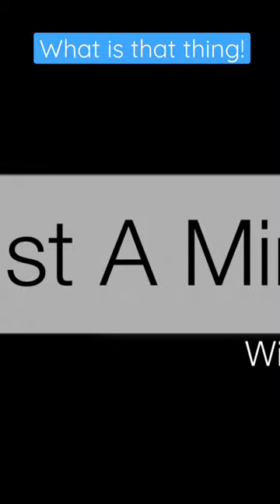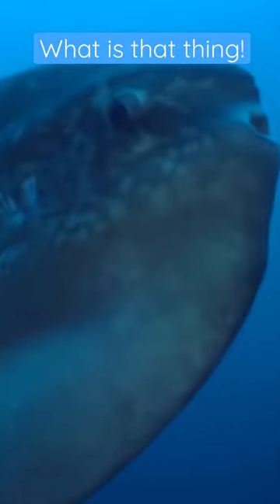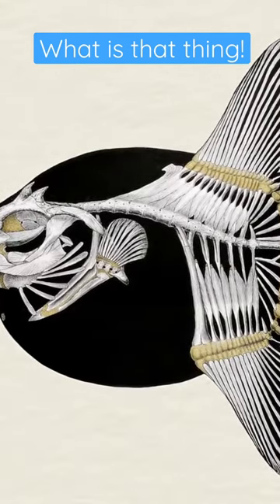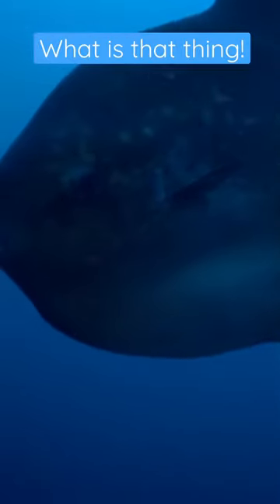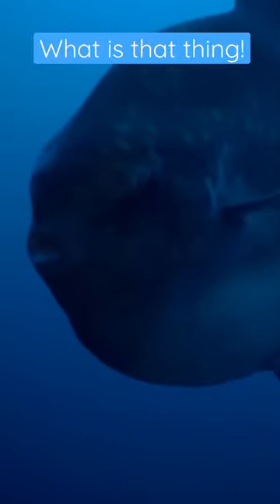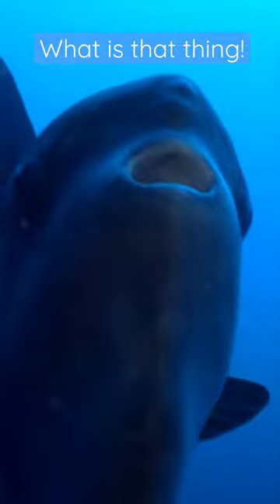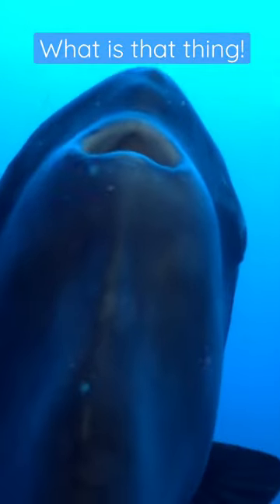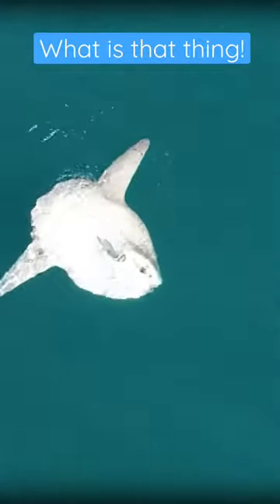the Mola Mola grows 100 it’s size from baby to full grown